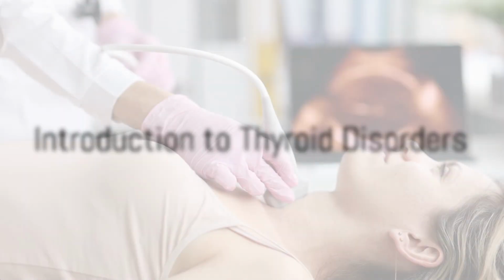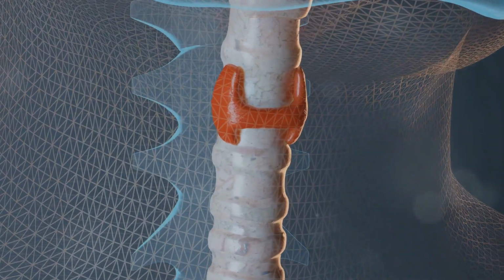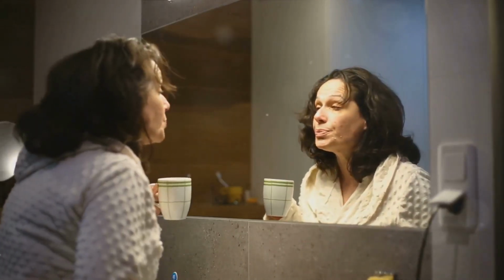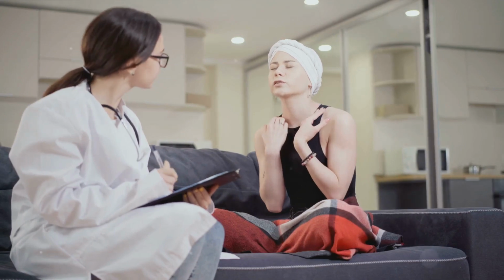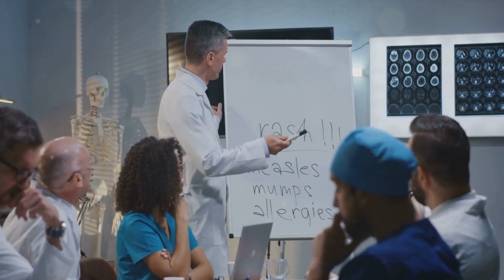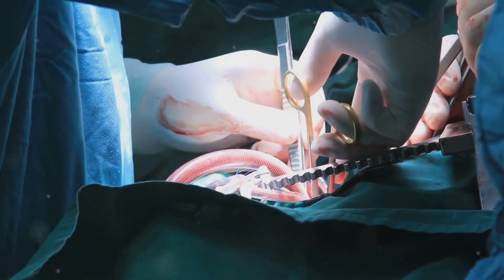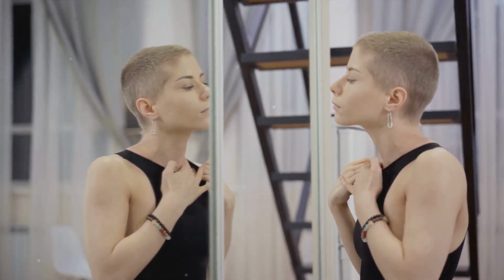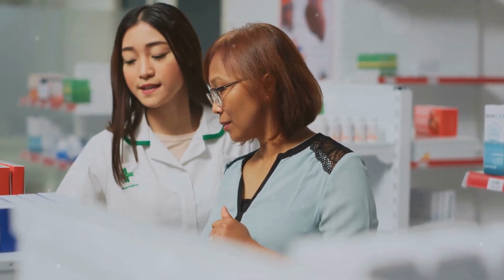Thyroid Troubles A Deep Dive into Hypothyroidism and Hyperthyroidism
In this comprehensive guide, we'll help you understand autoimmune diseases and how they affect the body. If you're looking to learn more about autoimmune diseases, this video is for you!
In this comprehensive guide, we'll help you understand autoimmune diseases and how they affect the body. If you're looking to learn more about autoimmune diseases, this video is for you!In this video, we take a deep dive into hypothyroidism and hyperthyroidism to raise thyroid awareness. Learn about the symptoms, causes, and treatments for these thyroid troubles.Let's discuss the differences between hypothyroidism and hyperthyroidism.